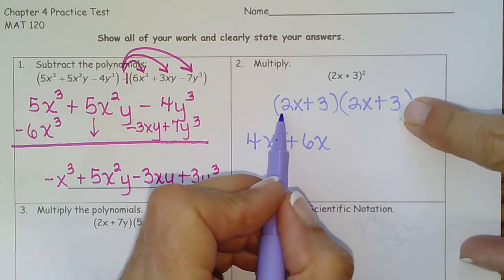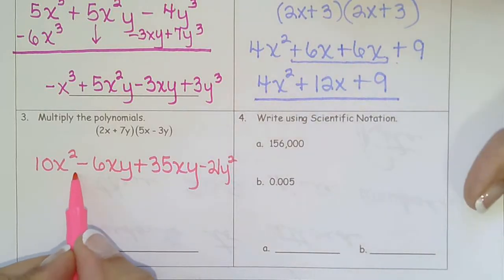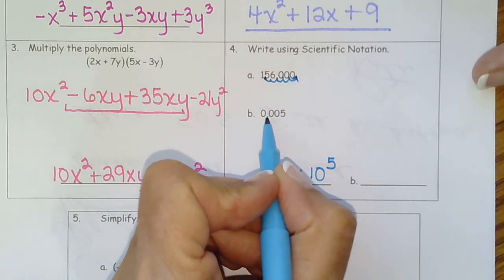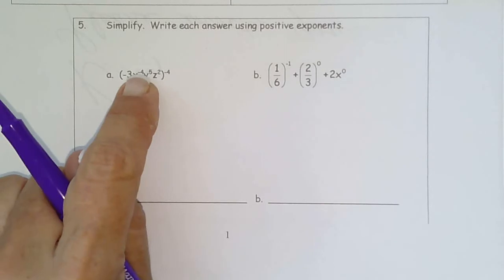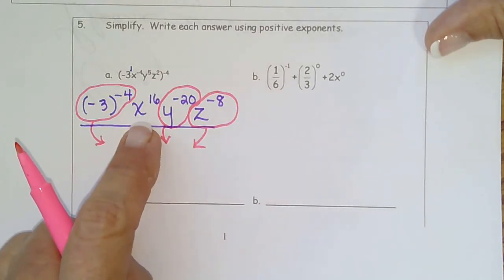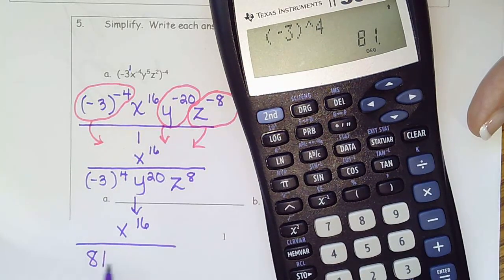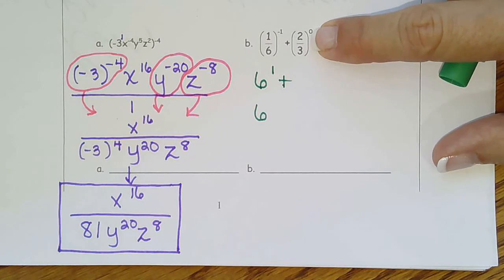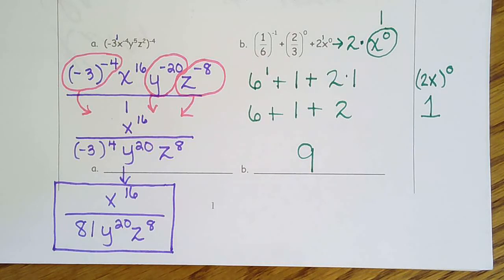Chapter 4 Practice Test #1 - 5